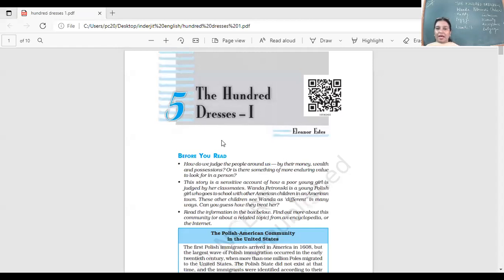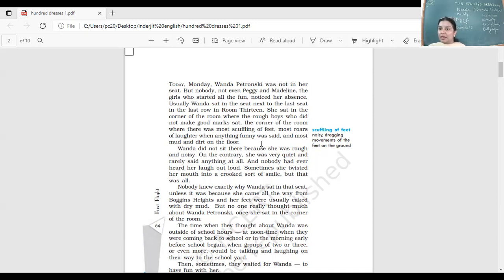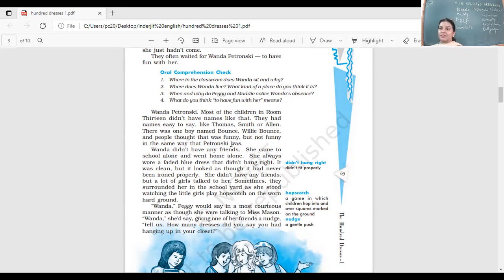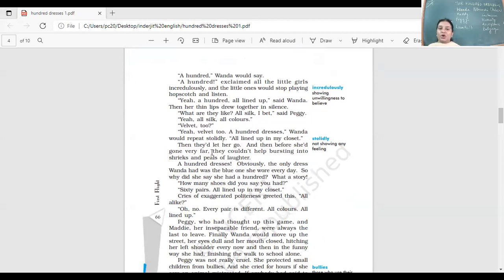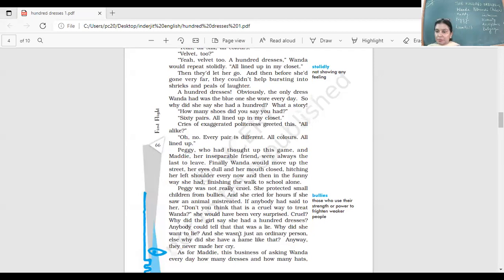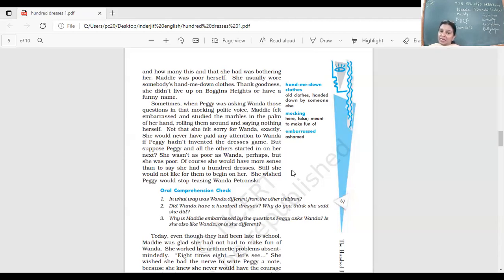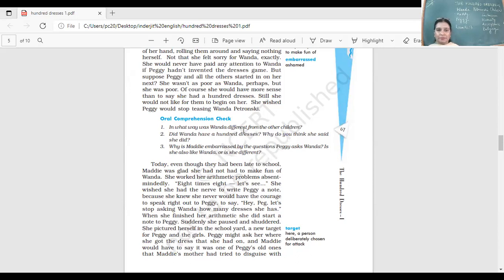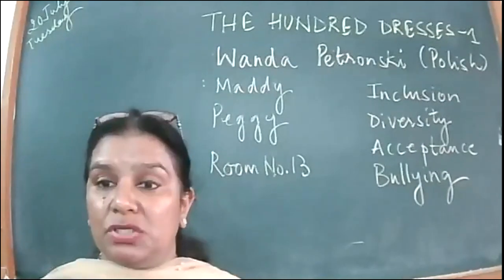CLASS XC ENGLISH 20 JULY